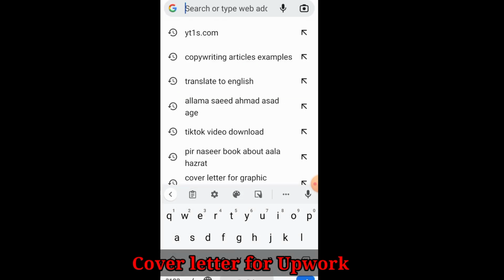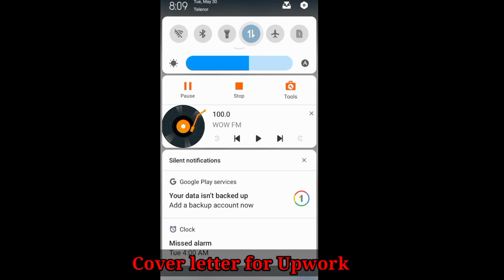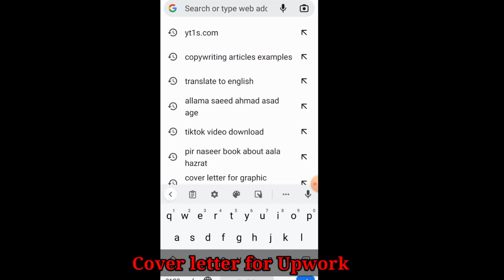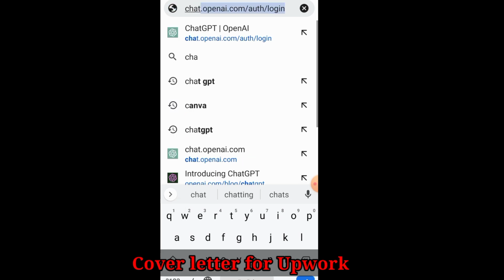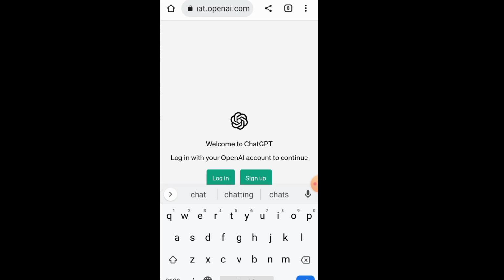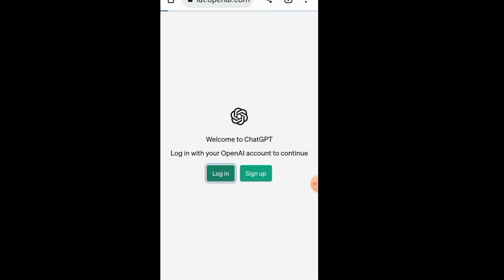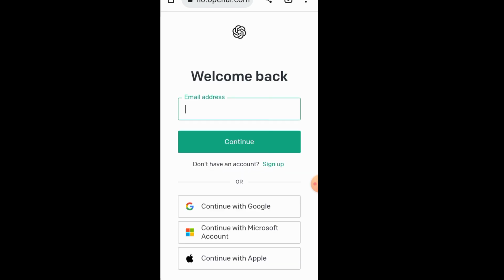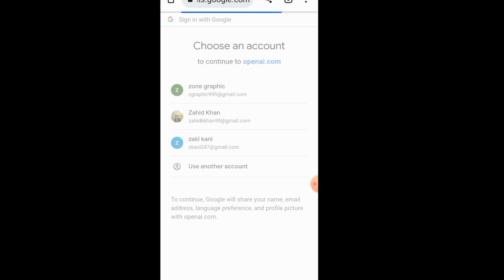how to write cover letter for Upwork by using chatgpt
coverletter Upwork Upworkcoverletterchat gptupwork Upwork tutorial cover letter for Upwork 2023 best way to write cover letterchat gpt 2023 write cover letter by chatgpt Upwork course 2023